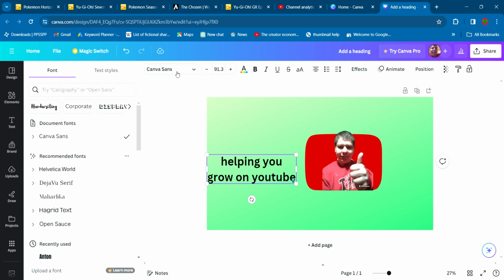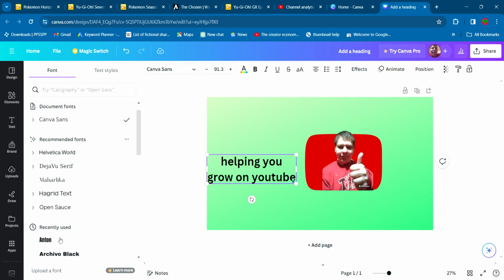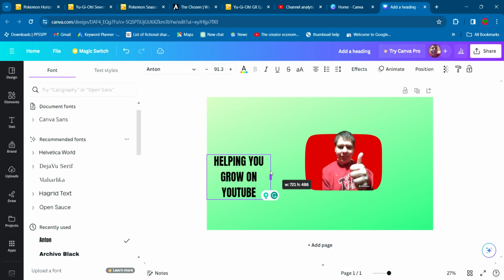make youtube banners fast in canva free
this is a simple youtube tutorial that will teach you how to make a youtube banner in canva on your laptop

to fast track your youtube growth be sure affilllate link disclaimer i get a kickback if you click on this affilllate link at no cost to you you will be supporting my channel

go to this playlist to help you out as a small youtuber or a new youtuber

go to my facebook group to help you be a better youtuber
and my instagram account to get updates on my youtube channel